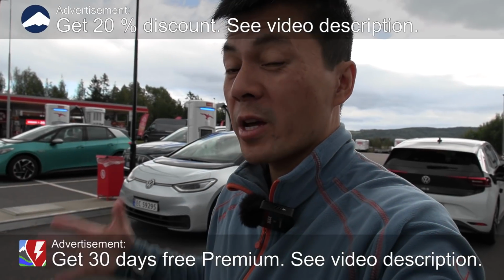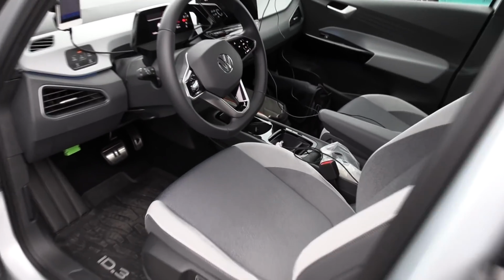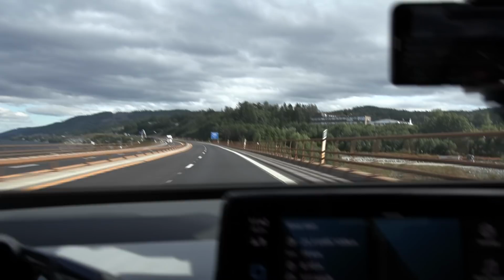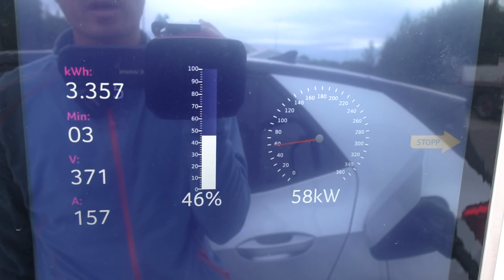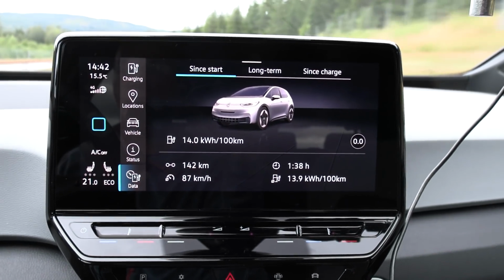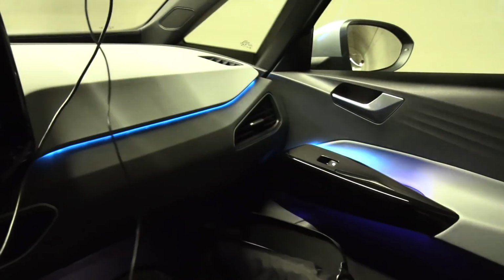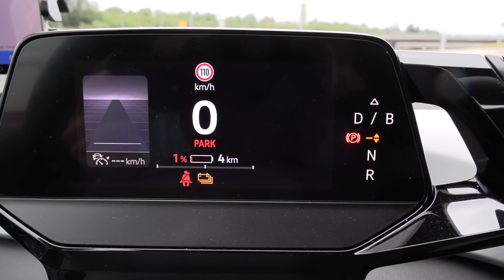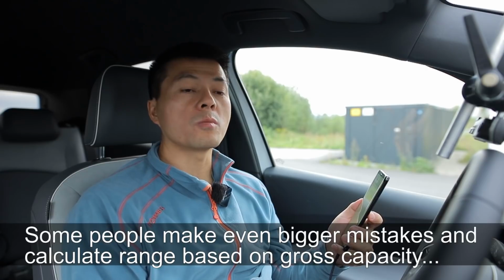VW ID3 55 kWh range test